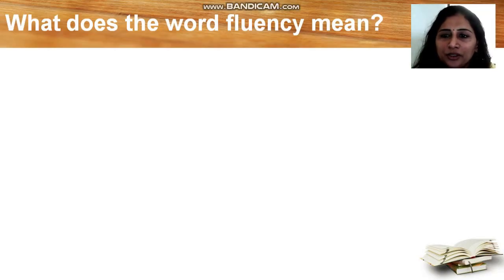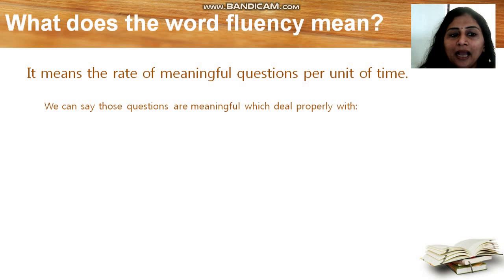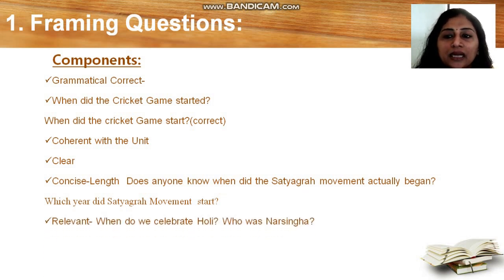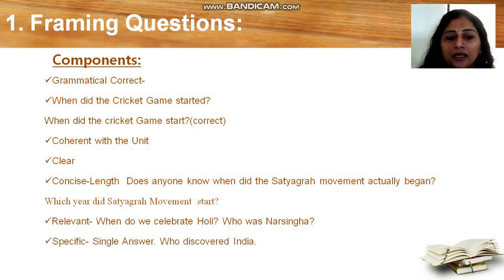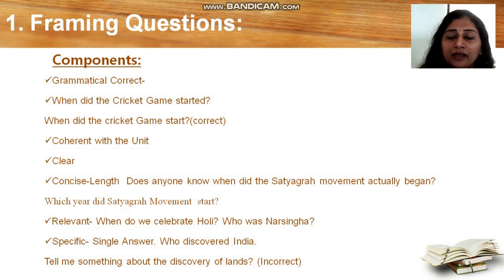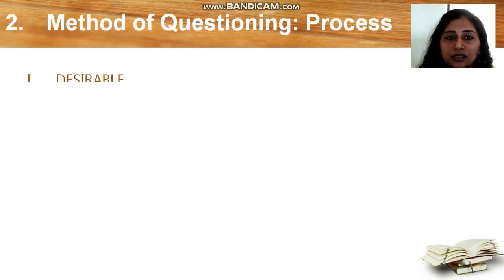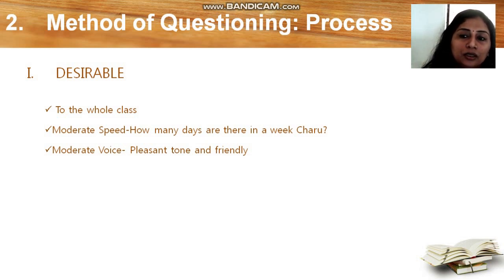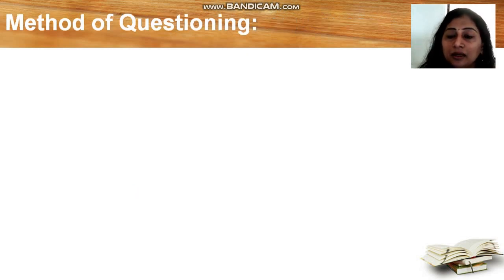Micro Teaching- Skill of Questioning for B.Ed. trainees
Questioning is a very important technique which every teacher should know thoroughly.Successful teaching is highly dependent on questioning. Questioning stimulates thinking. In a lesson, different types of questions, depending upon situation and purpose to be achieved, are used. Questions are used to help students recall certain facts, exercise their reasoning ability, and use their power of recognition and discrimination in enhancing their learning. Effective questioning encourages them to reflect over things and ideas, and leads them to participate in discussion. Thus questioning promotes involvement, enhances learning, and motivates students.